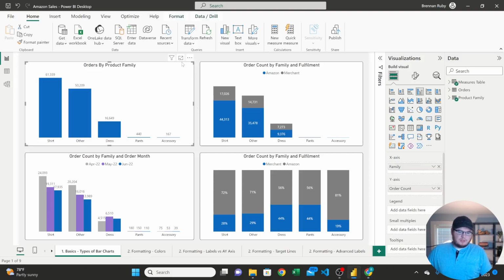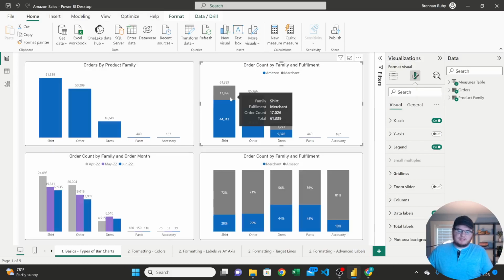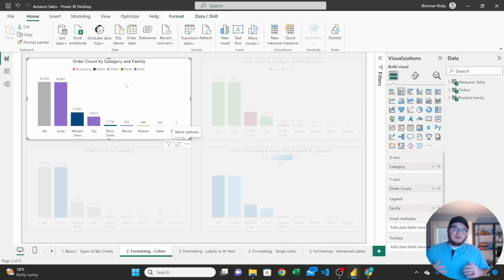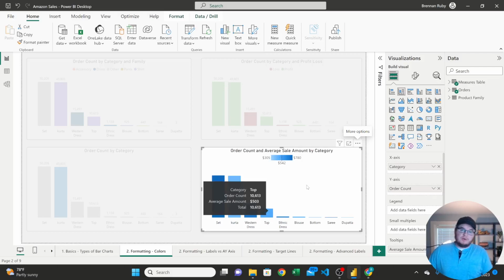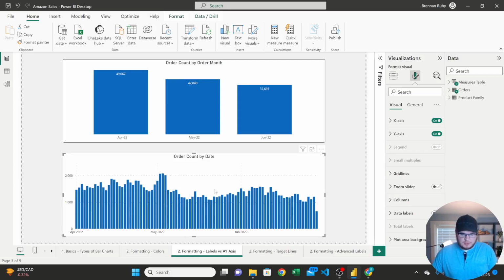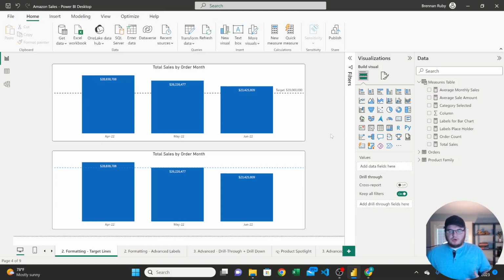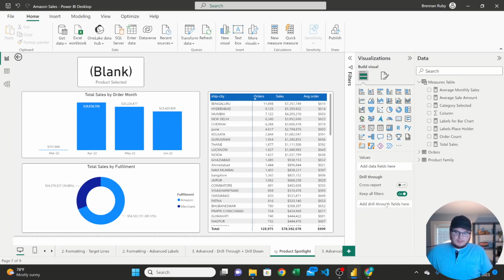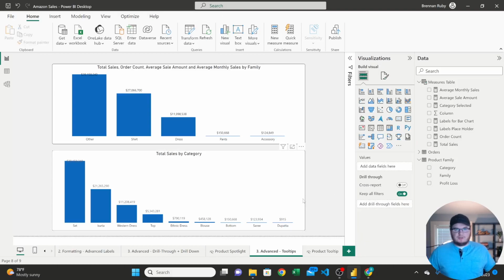How to Master Bar Charts in Power BI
Welcome to our comprehensive guide on mastering bar charts in data visualization in Power BI! In this video, we'll take you through the fundamentals of bar charts, formatting techniques, and advanced features to help you create compelling and informative visualizations.

Outline:

- Basics
- Types of Bar Charts
- Formatting with Colors
- Data Labels vs Y Axis
- Target Lines
- Advanced Labels
- Drill Down
- Drill Through
- Tooltips